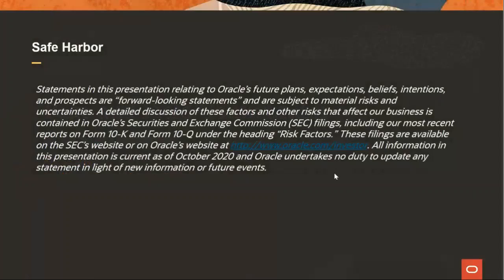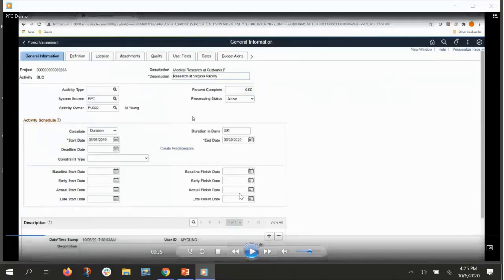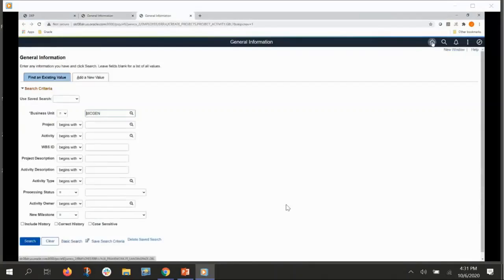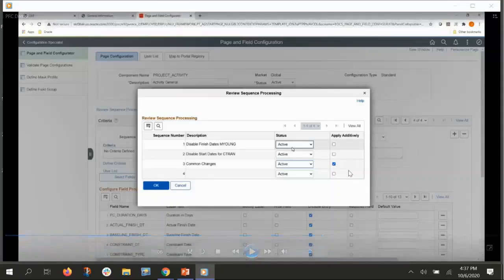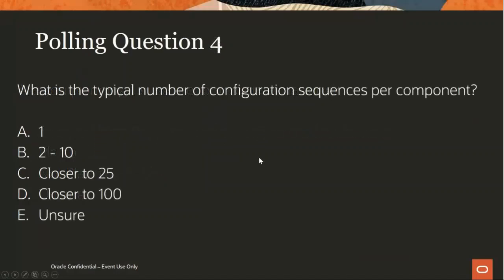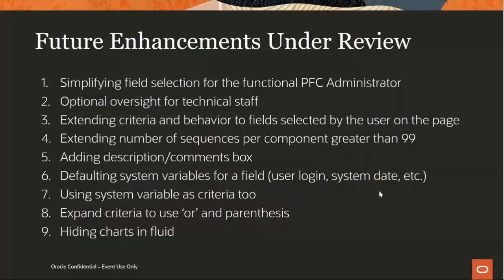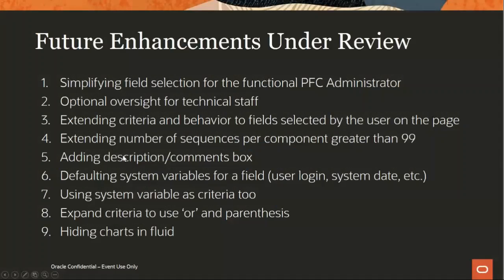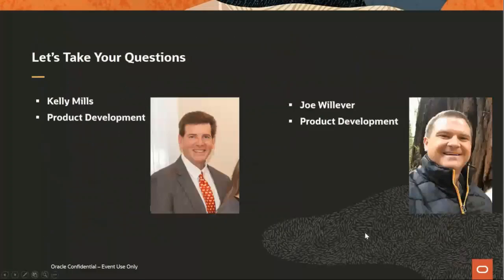PeopleSoft Page and Field Configurator- Recent Updates and Advanced Capabilities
Organizations continue to implement PeopleSoft tools and frameworks like the Page and Field Configurator to reduce and isolate customizations.  If you have not yet implemented the Page and Field Configurator learn how to quickly implement the tool.  Get recent updates to the tool including configuration of secondary pages and new options to streamline user and role-based criteria.  We will explore some of the more advanced capabilities including options to apply multiple configuration sequences additively and other functionality to mask sensitive data.  We’ll conclude with an open Q&A session and an advanced look at other features on the roadmap to better understand Oracle's continuing investment in the feature.